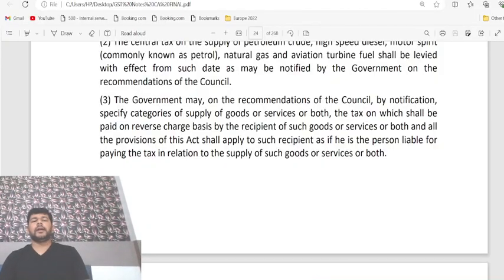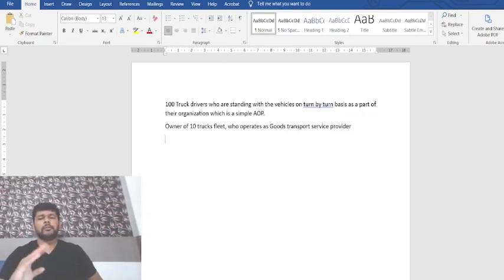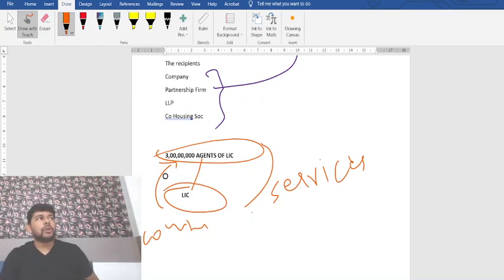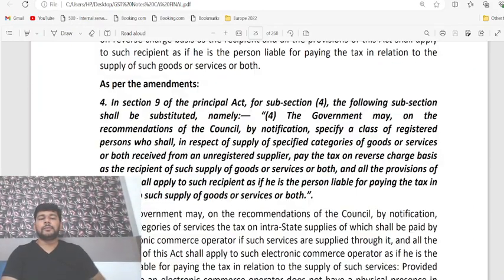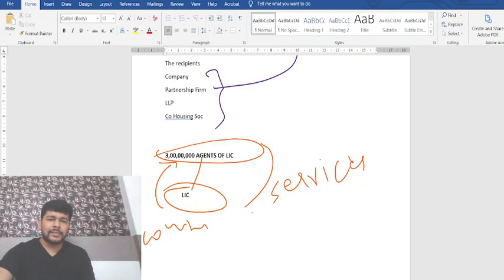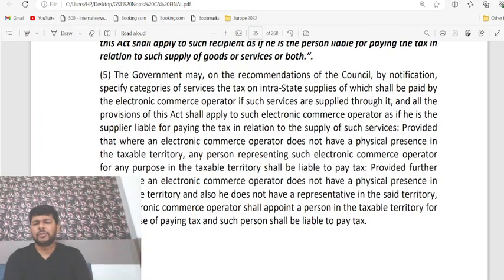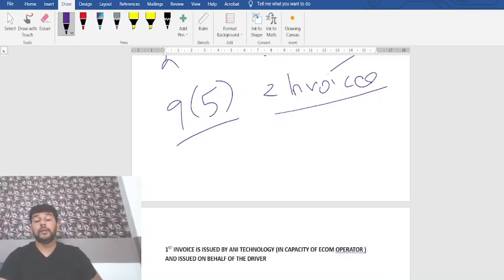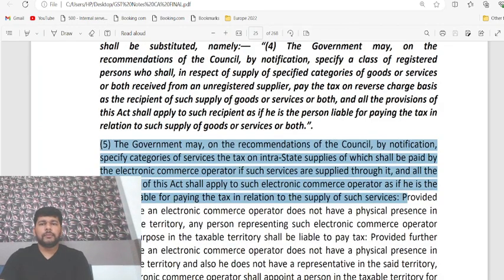GST LEC 8 LEVY PART II SECTION 9(3) TO 9(5)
GST LECTURE SERIES